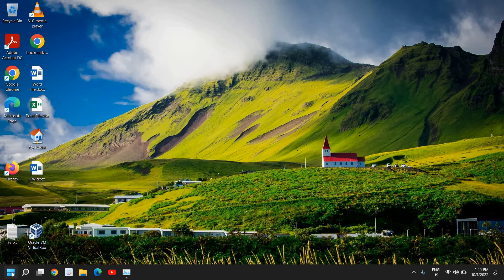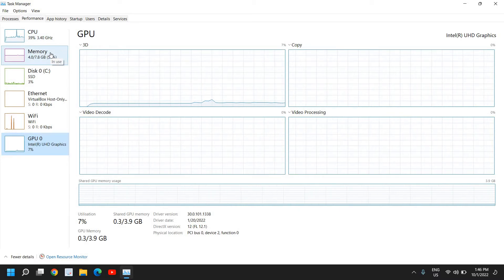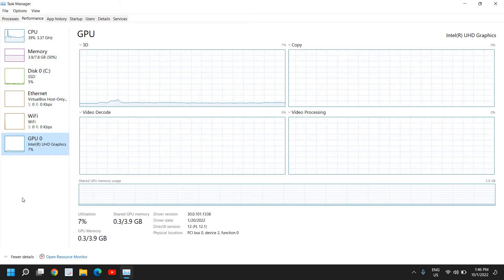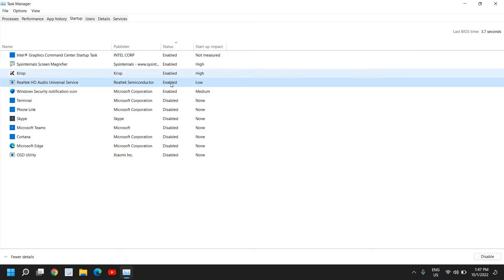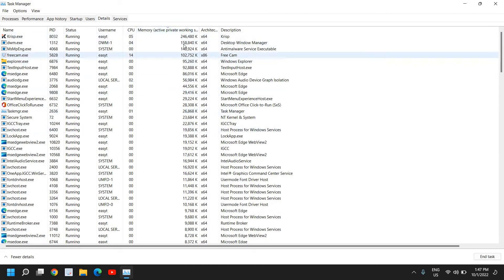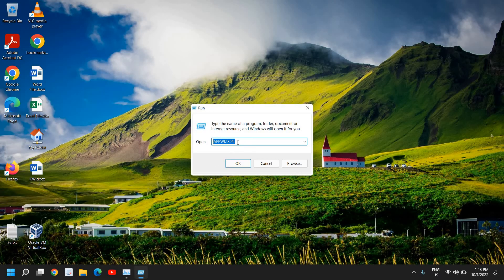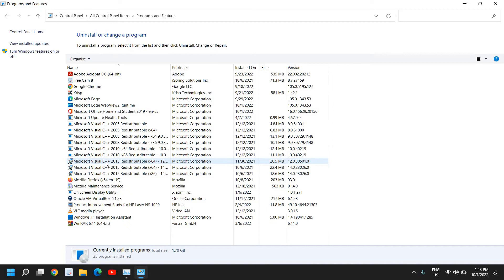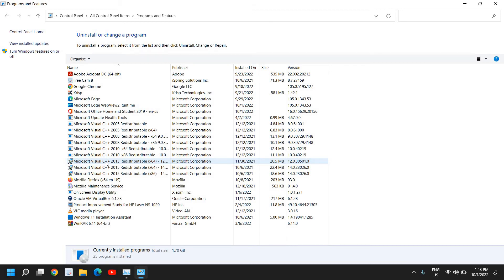How To Lower CPU Temperature | Easy Ways To Keep Your Computer PC Laptop Cool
Best Tutorial on lower cpu temperature or reduce cpu temperature and heat. Learn to lower temperature on cpu. Tips on how to lower cpu temperature or gpu temperature. If you have this question how do i lower my cpu temperature or pc high temperature then learn how to lower ryzen cpu temperatures or how to lower cpu temperature windows 10. Know how to lower cpu temperature windows 11 or how to lower temperatures on your cpu. Learn how to reduce cpu temperature